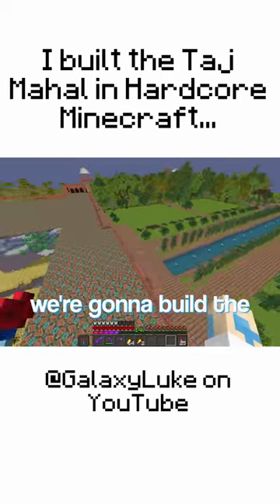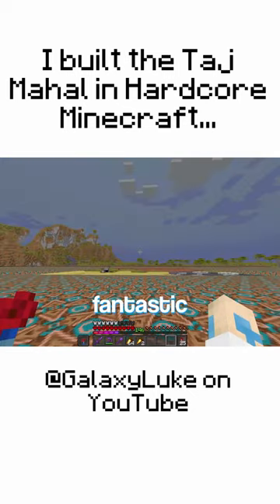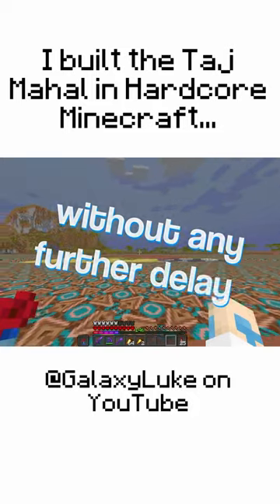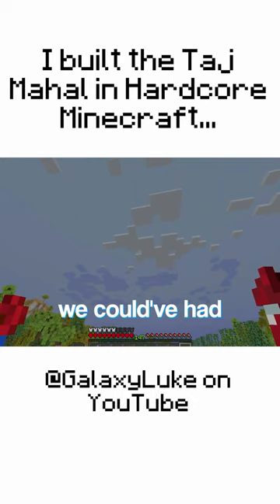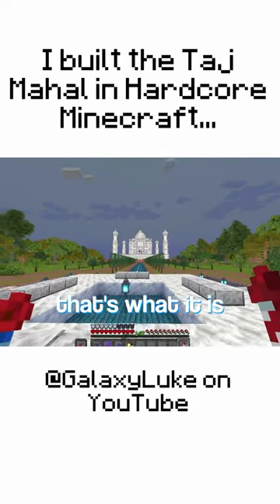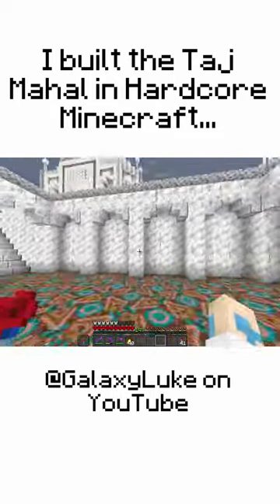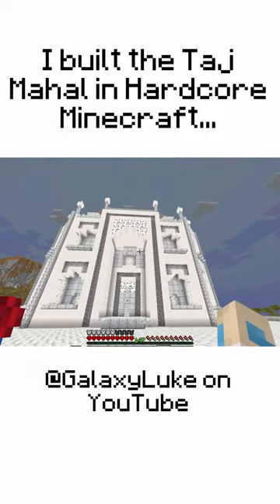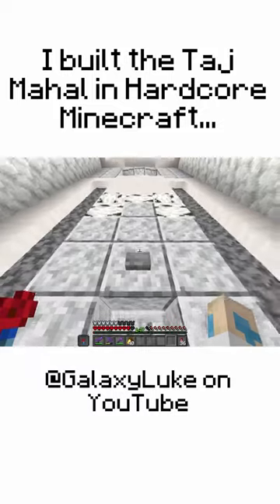I Built the Taj Mahal in Hardcore Minecraft...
Today I continue my 1.19 Minecraft Hardcore world. In this world I only have one life, meaning if I die, I cannot respawn. In this episode, I finally finish building the Taj Mahal This took 100 days and 24 hours off of my life expectancy so I hope you enjoy it.
This series is inspired by Wadzee, Sandiction and Luke TheNoteable Hardcore Minecraft Series, as well as Mumbo Jumbo and Grian on the Hermitcraft server. However, instead of it being Wadzee, Luke the Notable, Mumbo Jumbo or Grian, it's actually just me. I like to make Giant Mega Builds, and this is similar to a Custom Minecraft Challenge video, except the Custom Minecraft Challenge is to survive. You could call this Minecraft, But Hardcore.